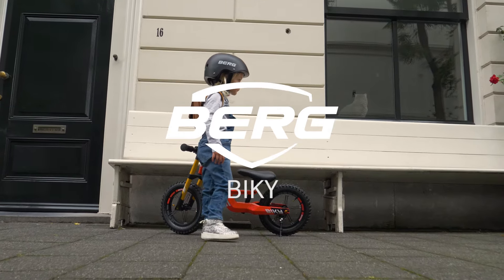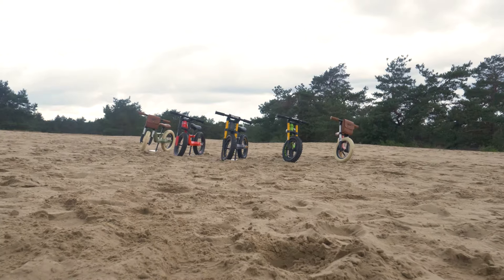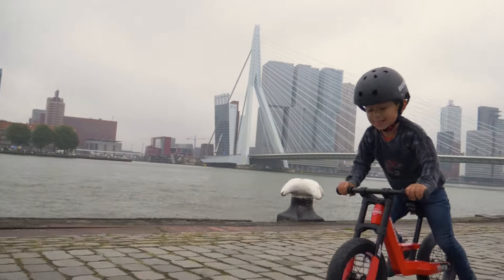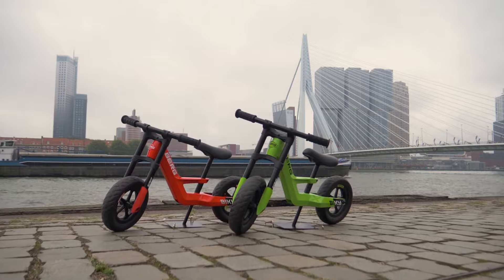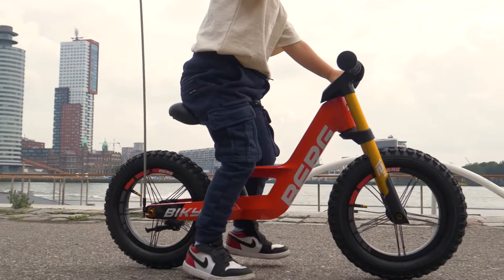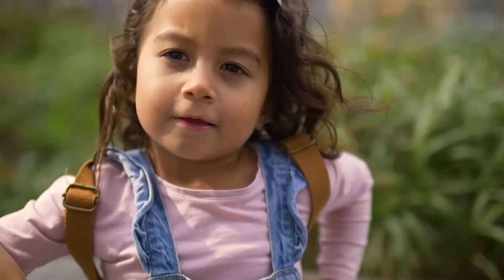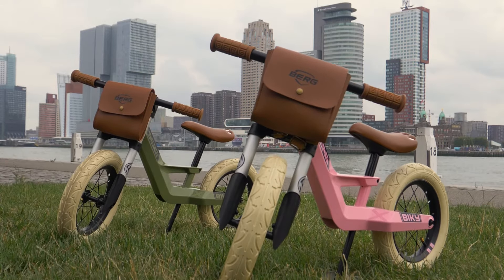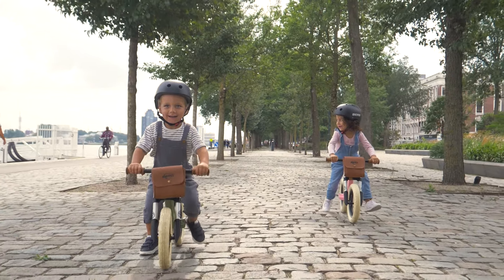BERG Biky Mini, City, Cross & Retro | specifications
Great for the city, made for adventure

The BERG Biky range has the perfect balance bike for everyone. Pick one and go… off into the wide world!

The Biky City comes with everything you would expect from a balance bike and many extras besides. Sturdy 12” rims with pneumatic tires as standard. The magnesium frame is extremely strong and keeps it nice and light. Handy, with a finely adjustable saddle, too.

Is the Biky City still a size too big for you, but you would still like to get out and about? Then go for the same model, but with 10” rims, the Biky Mini. It’s just that little bit easier. With this one, you can start from age 2 years. And when you can't manage it any more, mum or dad can pick up and carry your Biky with ease. That's how light it is.

Do you prefer going off the beaten track? Do you want to ride across grass and mud? Then the Biky Cross is just the thing for you. With lightweight aluminium rims and gold-anodised front forks (yes, indeed!) you can get the most out of it. The unique saddle provides an extra sporty seat. Get going!

Do you prefer something more classic? Do you prefer going around in style? Then you should go for the Biky Retro. A lovely balance bike, just like the Biky City, and a real eye-catcher thanks to the alloy front forks. With the handy detachable retro saddlebag, you can easily take your teddy, doll or picnic stuff with you, wherever you go.

Suitable for users from 10 to 30 months old.

More information on the BERG Biky can be found

Would you like to see this go-kart at one of our dealers? That is definitely possible! Find the dealer closest to your home

Extended warranty!